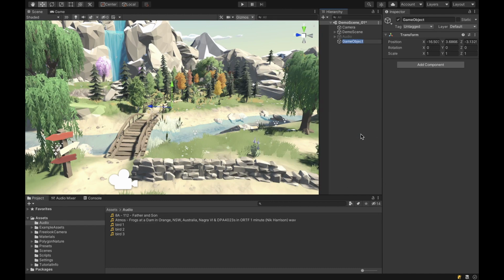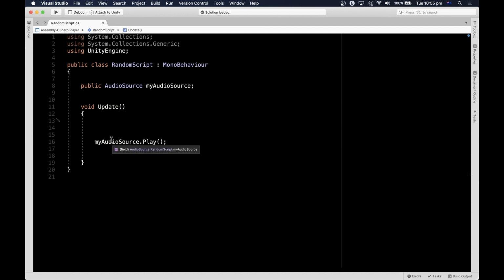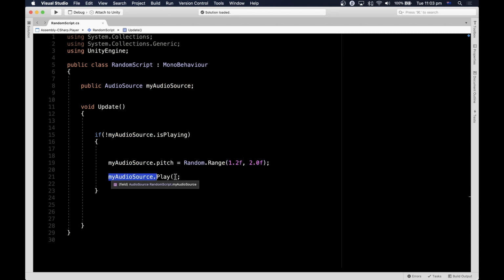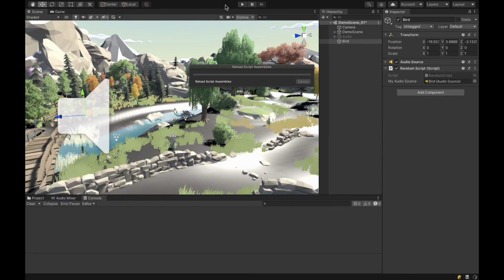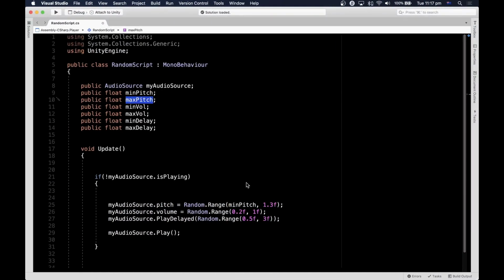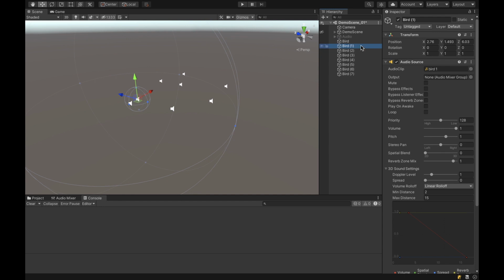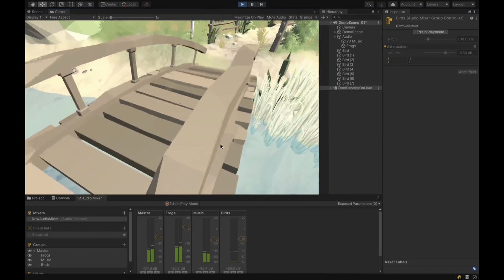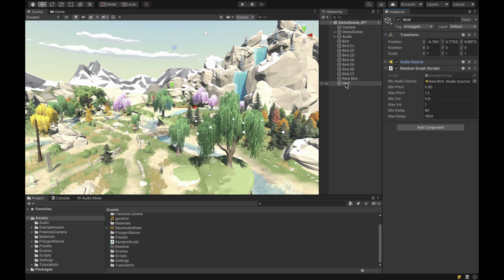Randomising Audio Values in Unity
This is an introductory video explaining how to randomise the pitch, volume and delay time (within a defined range) each time an audio source plays, using C# in Unity. In practice, this typically only takes a few minutes to implement. If you'd prefer to simply grab the resulting script, to use in your own Unity project, you can get it

Here it is:

using System.Collections;
using System.Collections.Generic;
using UnityEngine;

    void Update()
        if(!myAudioSource.isPlaying)
            myAudioSource.pitch = Random.Range(minPitch, maxPitch);
            myAudioSource.volume = Random.Range(minVol, maxVol);
            myAudioSource.PlayDelayed(Random.Range(minDelay, maxDelay));
            myAudioSource.Play();